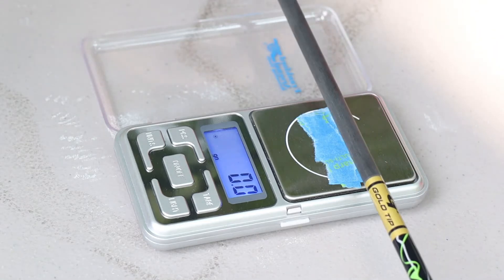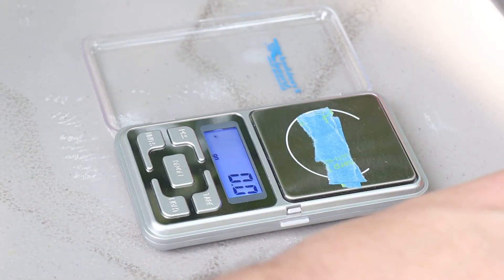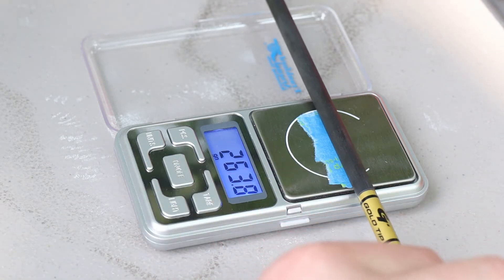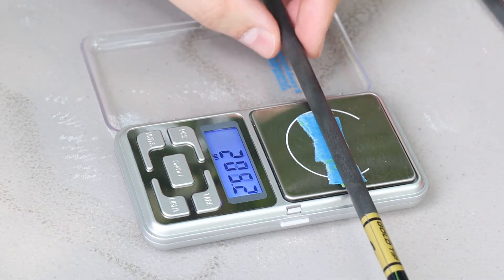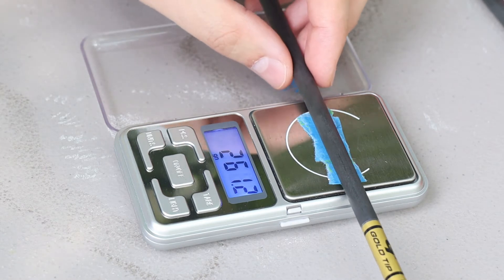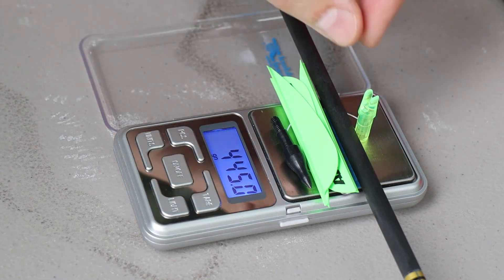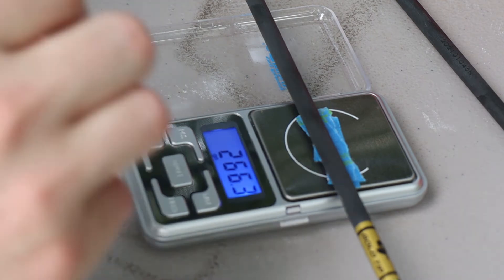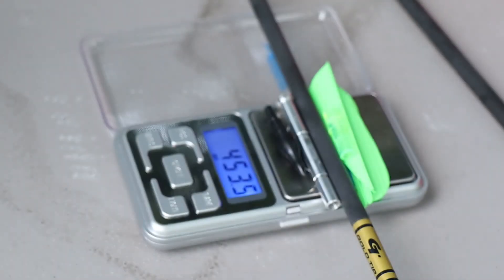How To Pick and Build Accurate, Fast, and CONSISTENT Hunting Arrows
Picking a good arrow for hunting can be a daunting task, but keeping in mind a few things we can make it a lot easier. In this video we go over some easy rules for selecting an arrow that will give you good speed, accuracy, and how to weight sort components for awesome consistency across all your arrows. Your arrow should be carefully selected for the purpose you intent to use it for, far to often I see archers shooting the wrong arrow for their bow setup, hopefully this video sheds some light on building a better hunting arrow!